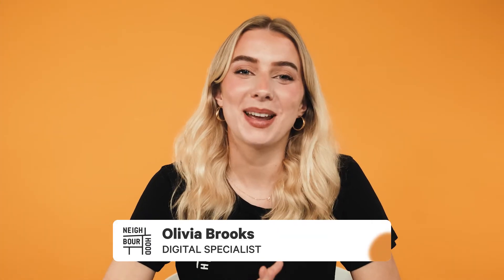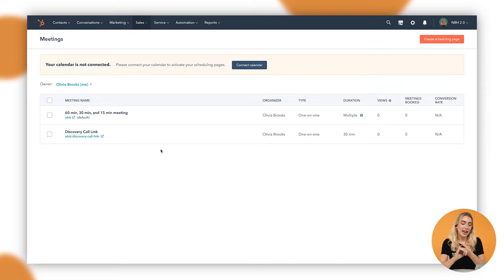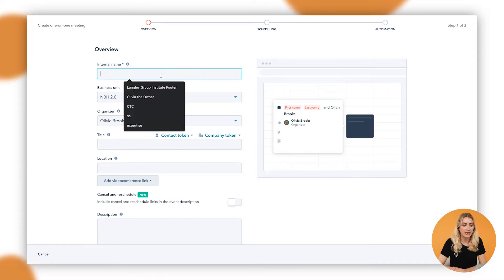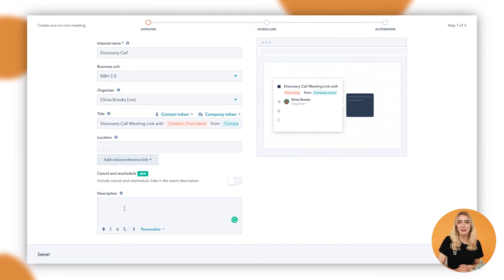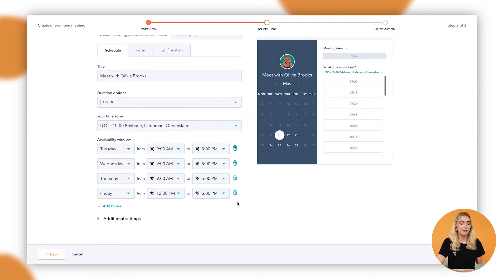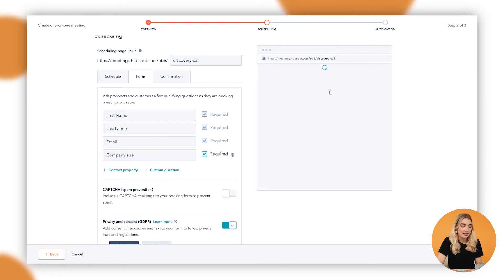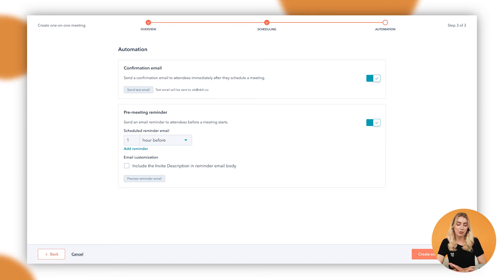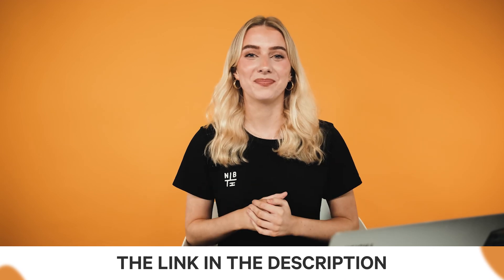How to Set Up One-on-One Meeting Links in HubSpot | HubSpot How To's with Neighbourhood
Welcome to Neighbourhoods HubSpot How To's series:

In this new HubSpot tutorial, you'll learn how to create a one-on-one HubSpot meeting link and the options available once your calendar is connected.

Jump to a specific section in the video to learn:

00:00 Introduction to meeting links
00:33 Where to find the meeting links tool
1:27 Creating a scheduling page (meeting link)
3:14 Scheduling meeting link in HubSpot
4:47 Creating the form in
5:36 Automation in meeting links
6:14 Preview of meeting link in HubSpot
6:39 Outro